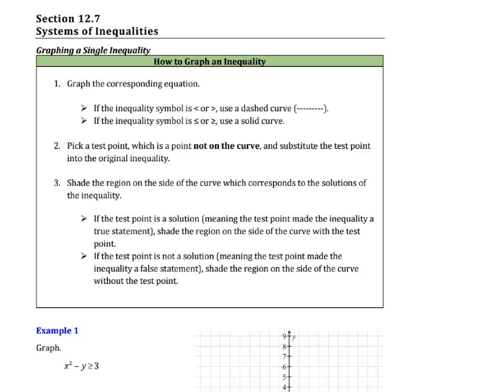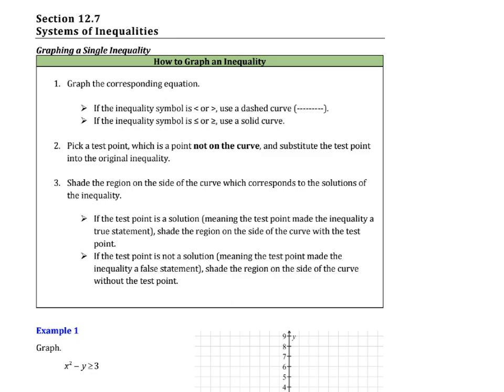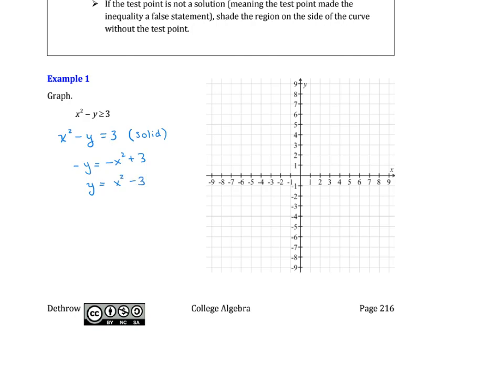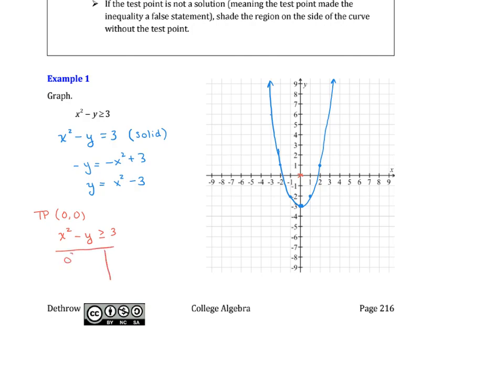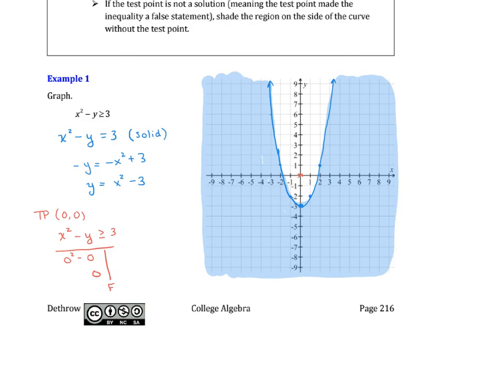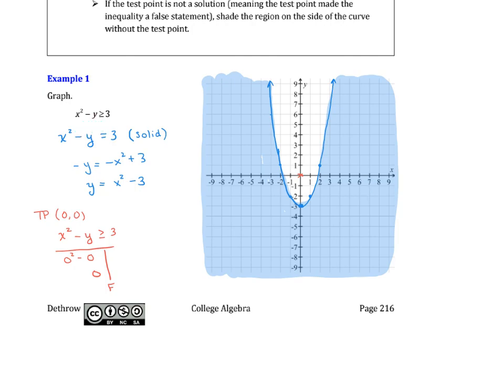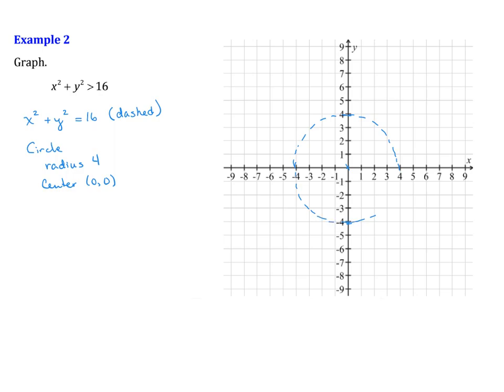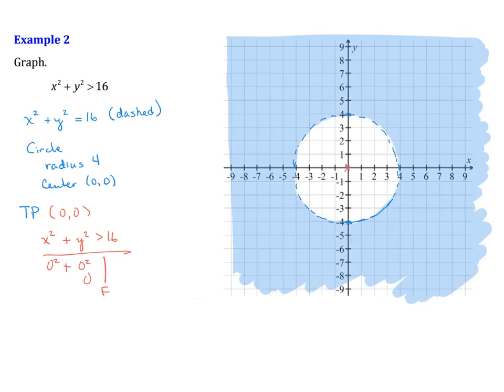12 7 Part 1